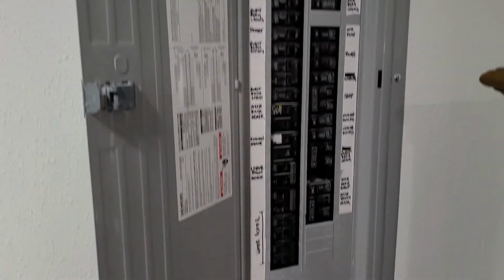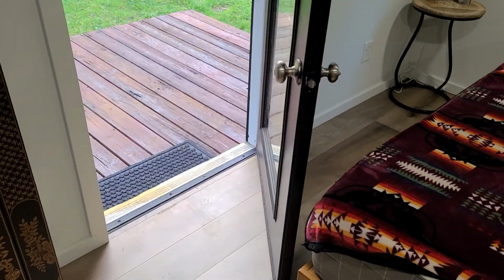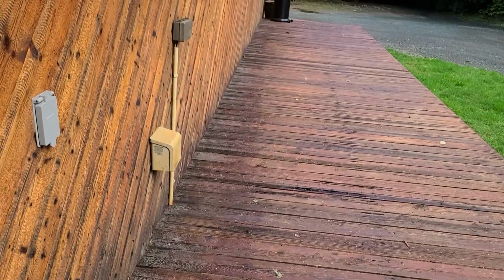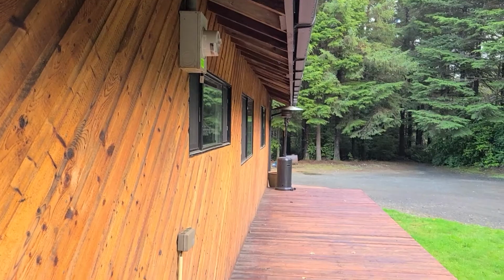hot tub spot salal